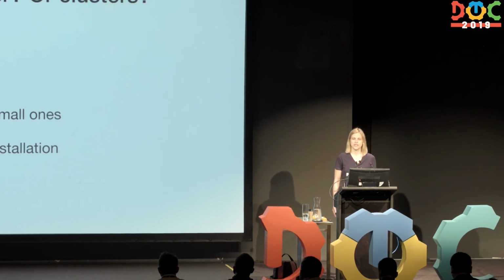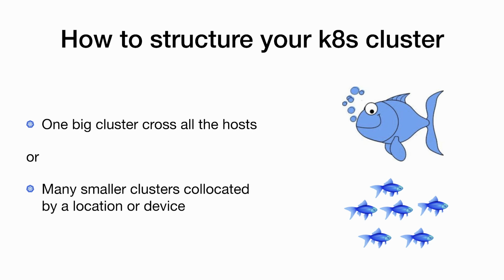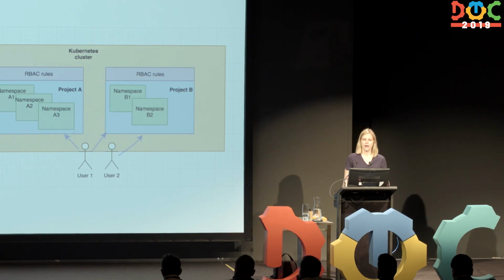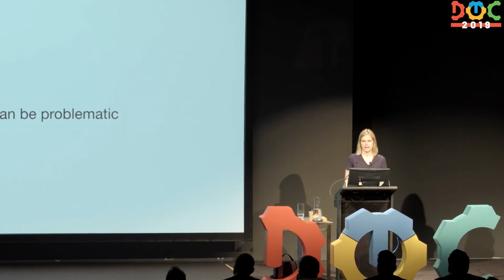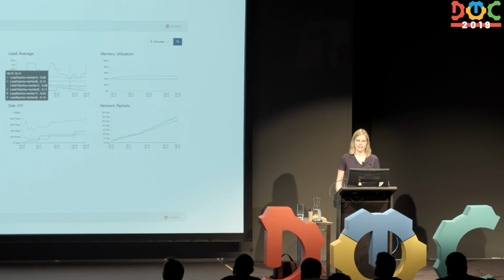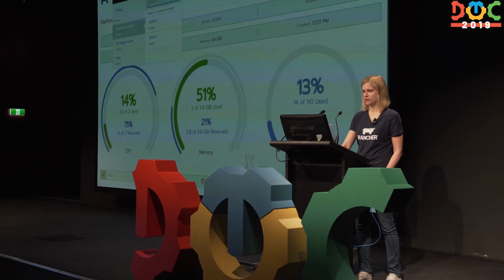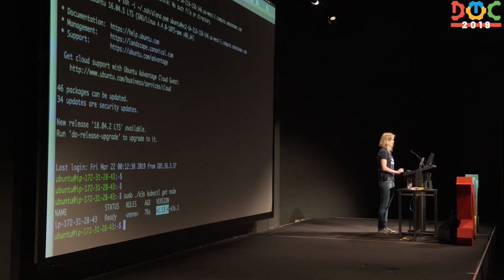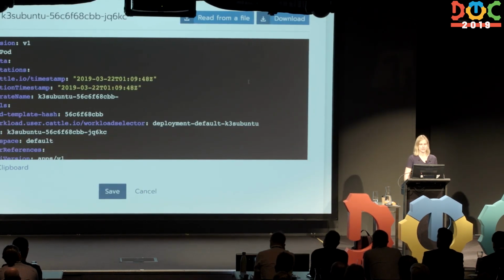Alena Prokharchyk—«Building Kubernetes cloud:real-world deployment examples, challenges, approaches»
Kubernetes had become a de facto platform to deploy and scale containerized workloads. But are there any best practices that can be followed when you design the ways to deploy Kubernetes clusters?

This session will go over examples of actual Kubernetes clusters deployments done by Rancher users and customers, from the edge case where relatively small multiple clusters are deployed in remote locations to the use case where one big cluster is shared between multiple tenants. It will cover challenges that are specific for a certain Kubernetes cloud architectures, and the ways to address them, as well as the common best practices that can be applied to an any cluster.